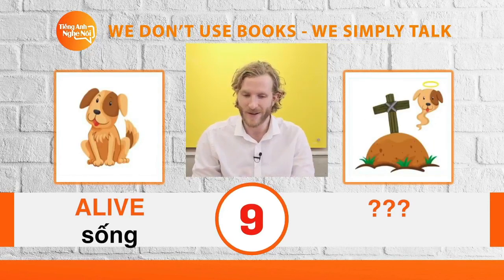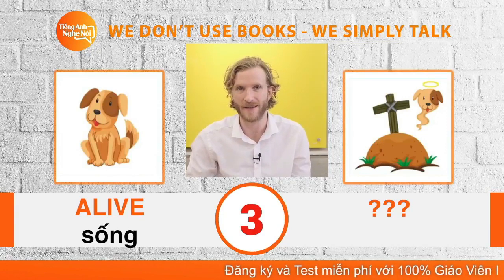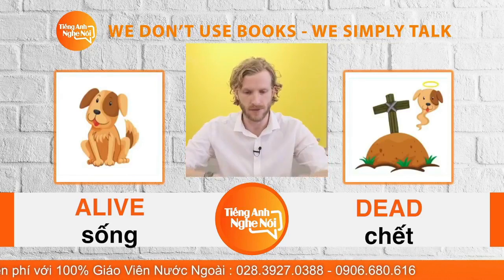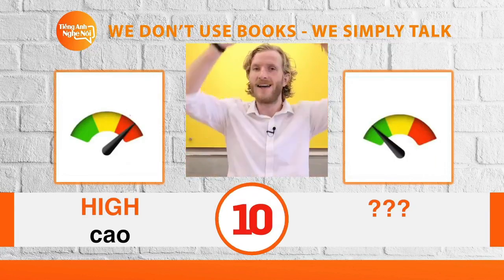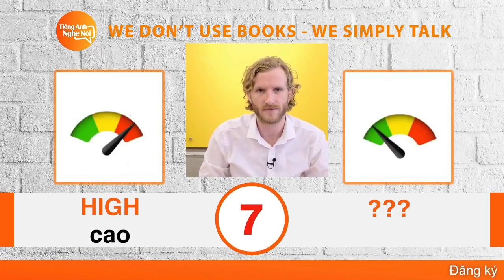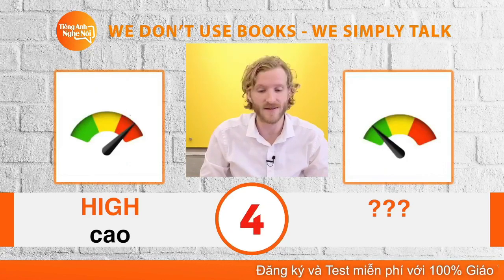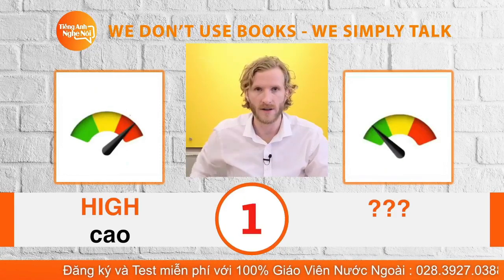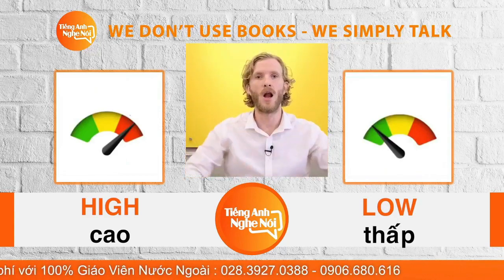Học nhanh 200 cặp từ trái nghĩa | Thầy Robert diễn tả từng từ | ENGLISH FOR BEGINNERS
Cách Học Thông Minh:
Học từ từ, Học từng ngày, Học từng từ, Học Từng câu
Học Tiếng Anh Nghe Nói với:
+ 100% Giáo Viên nước ngoài đến từ Anh-Mỹ-Úc
+ Được test và học thử miễn phí
+ Lớp học giới hạn – 1 nhóm nhỏ chỉ khoảng 8-12 học viên
+ Học phí rẻ nhất Sài Gòn
+ Phòng học được thiết kế độc đáo, tạo cảm giác không gò bó.
+ Tuỳ từng hoạt động mà mỗi buổi học bạn sẽ đổi phòng học khác nhau.
ĐĂNG KÍ TƯ VẤN VÀ HẸN TEST TRÌNH ĐỘ MIỄN PHÍ TẠI
Địa chỉ:  468/20 Nguyễn Tri Phương P.9 Q.10 (gần khúc 3/2, TP HCM